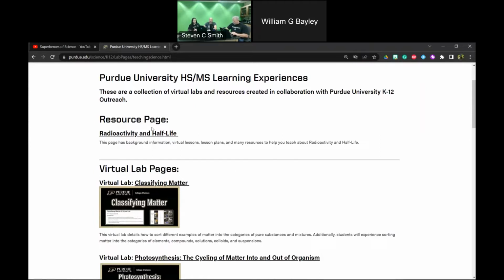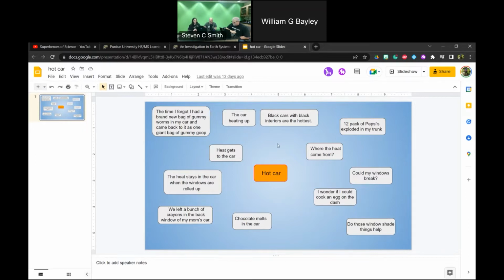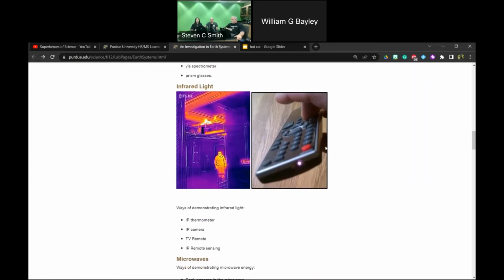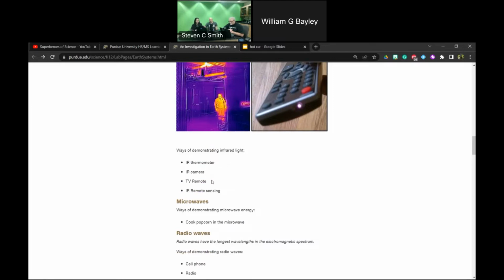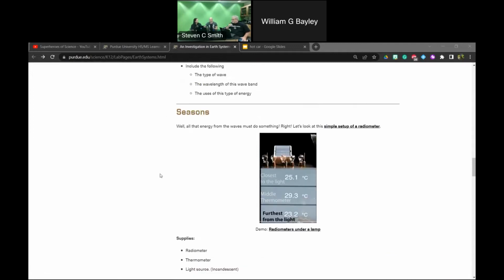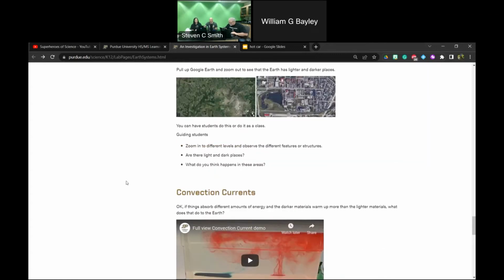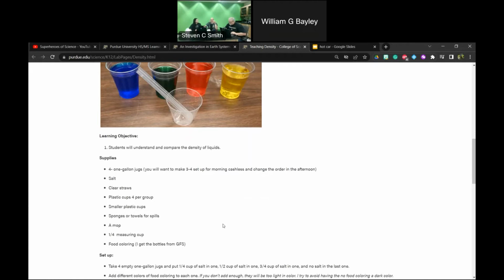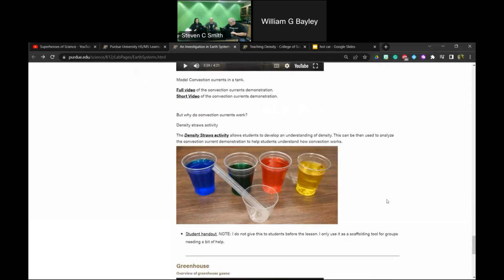2022 PD Session: Earth Systems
This is a recording of the LIVE session from the Purdue University 2022 Summer Middle School Science Teacher PD.